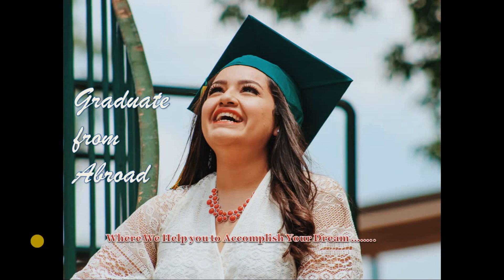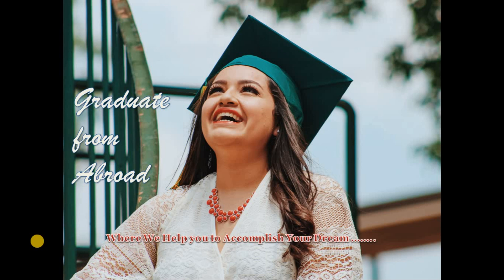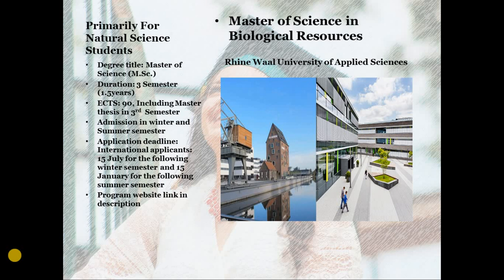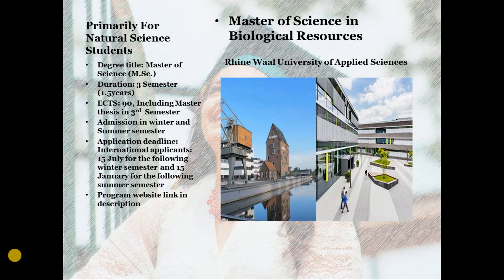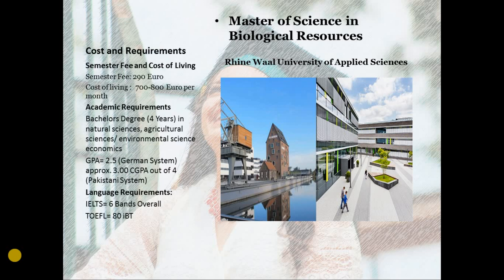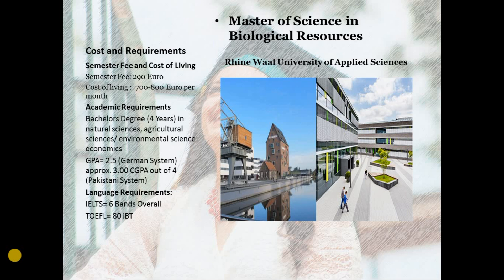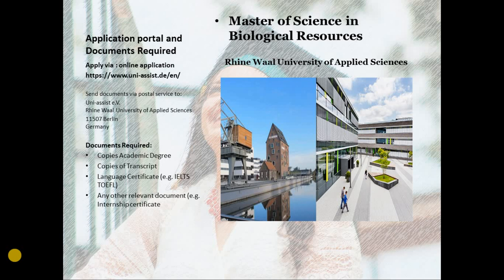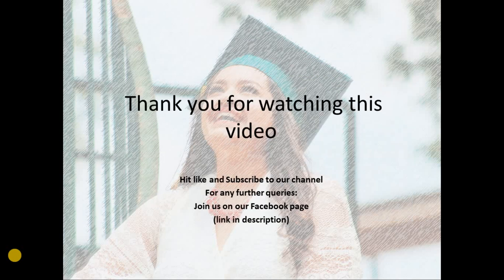Master Degree: M.Sc. Biological Resources Rhine Waal University of Applied Sciences, Kleve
Here is the brief introduction of the free Master in Biology program for International Students from a reputed German University.  M.Sc. in Biological Resources from Rhine Waal University of Applied Sciences, Kleve, Germany is for young natural science graduate with an aim to enhance understanding of soil, plant, animal and marine resources and inspire the young graduates, as a sustainability specialist, to devise new ways to make use of these resources, thus supporting the development of a bio-based economy.